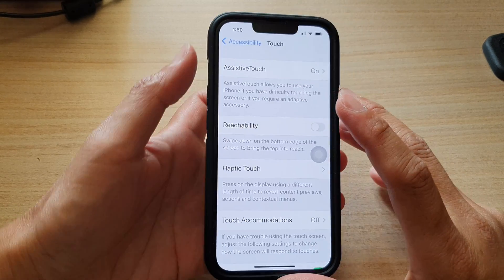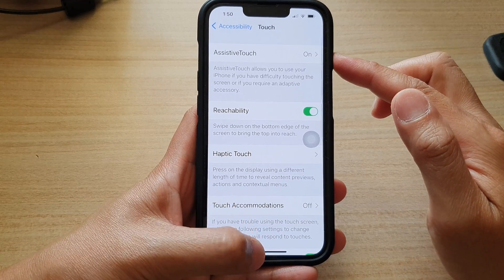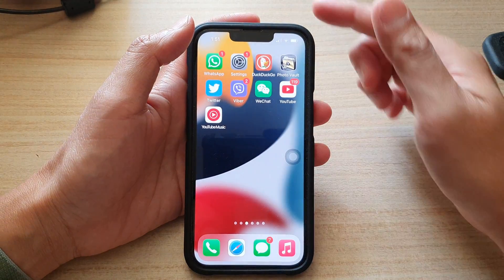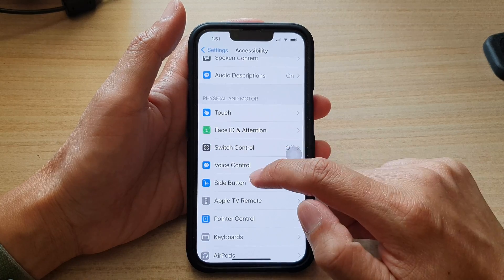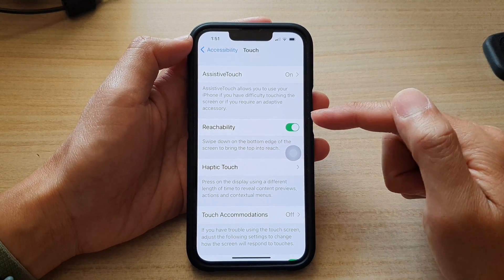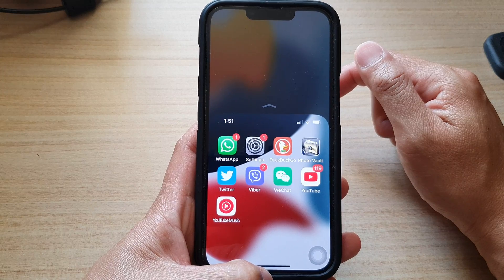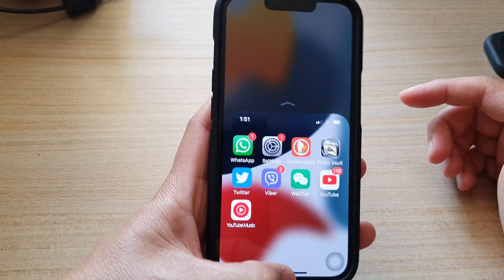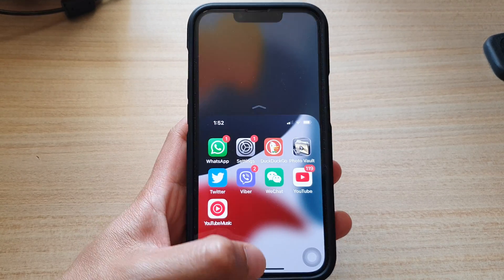iPhone 13/13 Pro: How to Use Reachability To Easily Reach the Top of the Screen With One Hand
Learn how you can use Reachability to easily reach the top of the screen with one hand on iPhone 13 / iPhone 13 Pro/Mini.